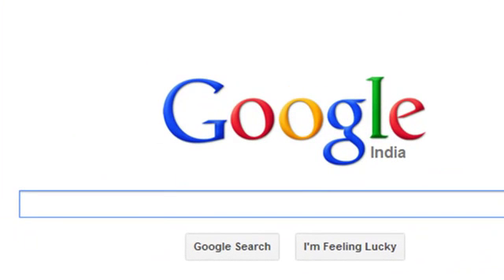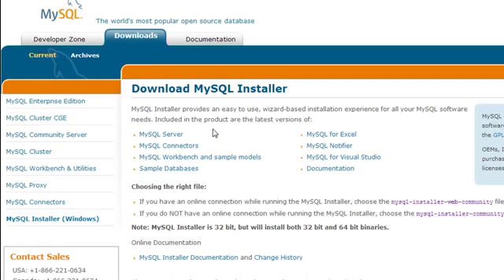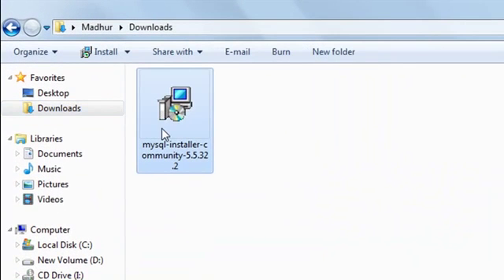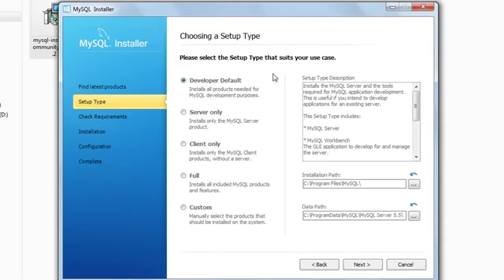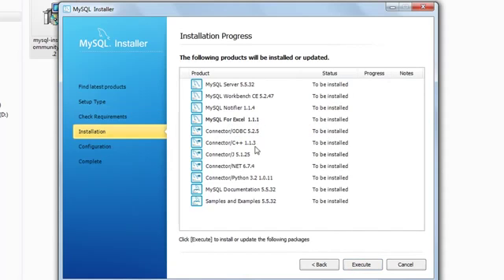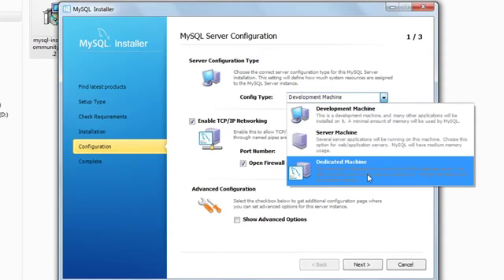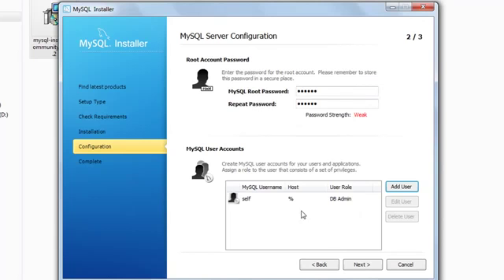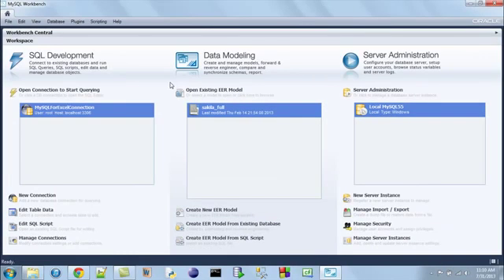SQL Tutorial 2 Installing MySQL360p